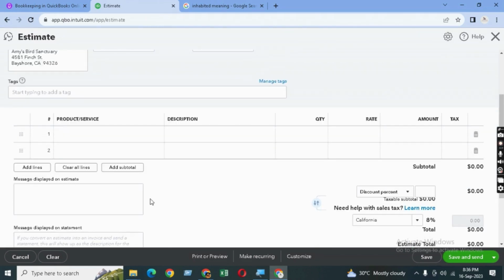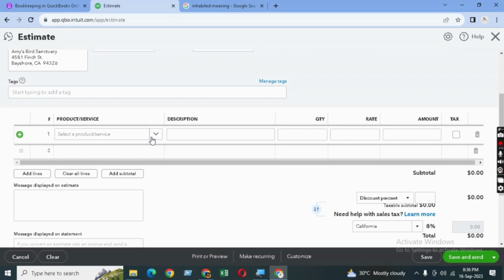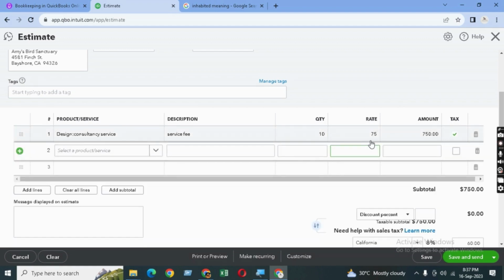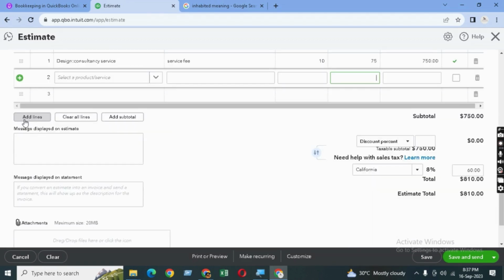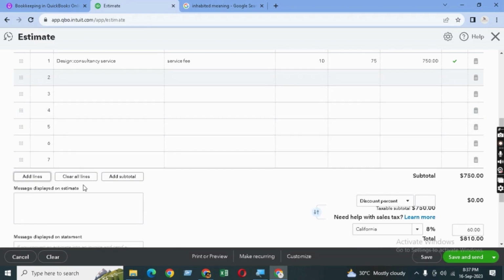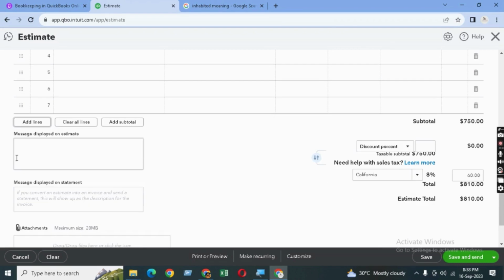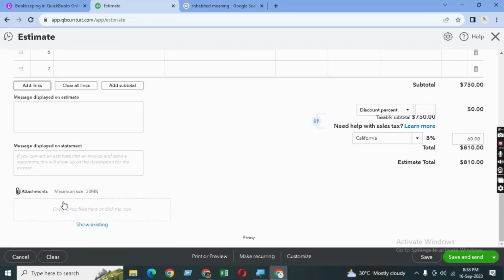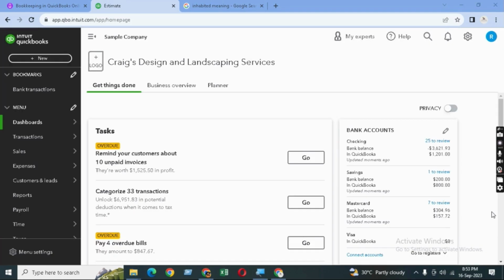"Effortless Estimate and Quotation Creation in QuickBooks Online"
Description: This guide simplifies the process of creating estimates and quotations within QuickBooks Online (QBO). It provides a step-by-step walkthrough, empowering users to efficiently generate estimates and quotations for potential clients or customers. The guide navigates users to the "Estimates" or "Quotes" section in QBO, highlighting the area where these documents are managed. It illustrates how to input essential details such as customer information, items or services offered, quantities, rates, terms, and any pertinent notes or descriptions. Furthermore, it emphasizes the option to customize estimates and quotations with company branding or specific details to enhance professional presentation. Additionally, the guide showcases how to convert approved estimates into invoices seamlessly, streamlining the transition from estimates to actual transactions. By outlining the process of creating estimates and quotations in QBO, this guide equips users with the knowledge and tools to effectively communicate proposed services or products to clients or customers, facilitating clear and professional business interactions.